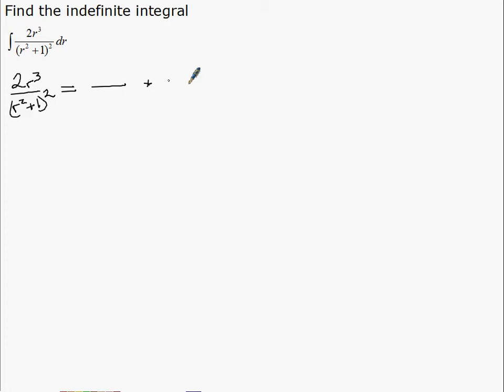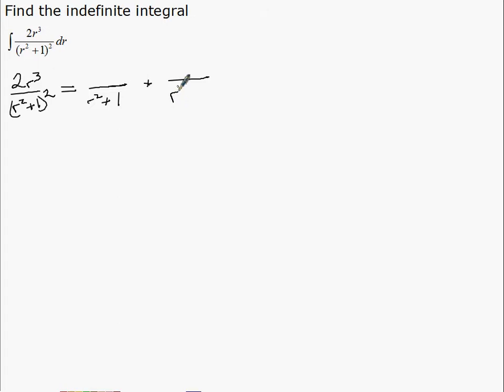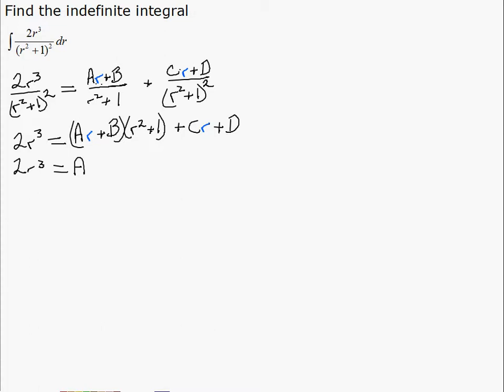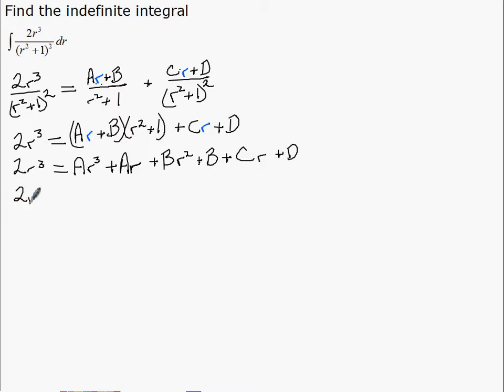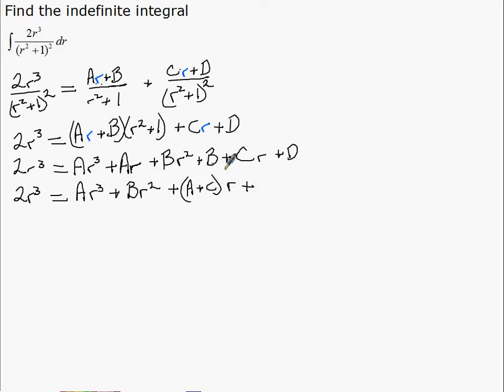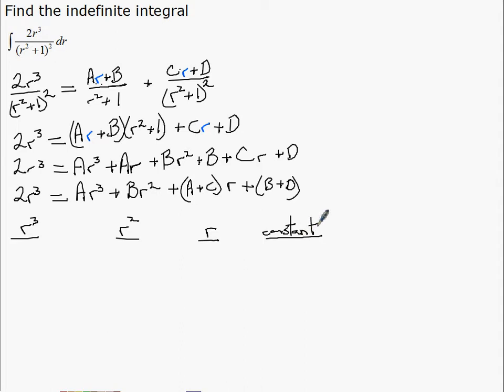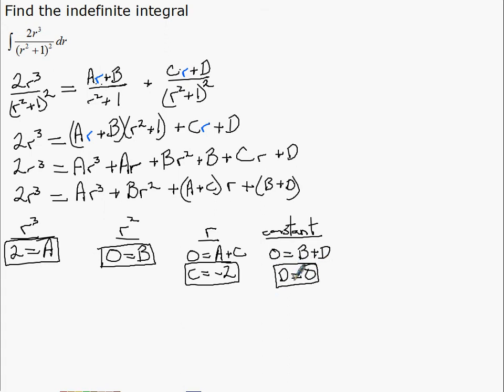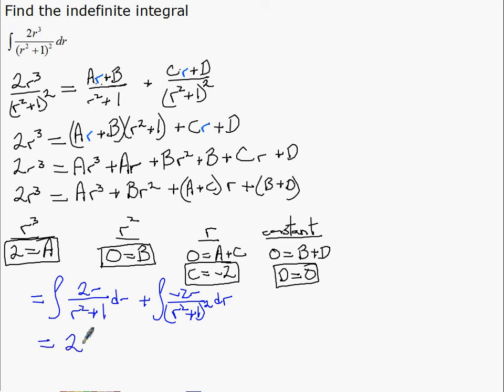Integration by partial fractions (Example 7)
Integration by partial fractions with a repeating quadratic denominator